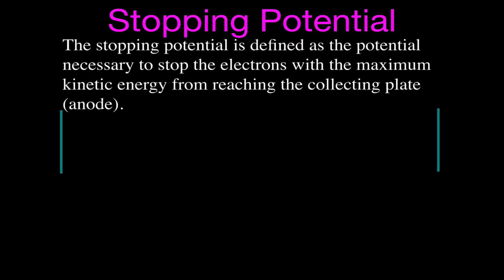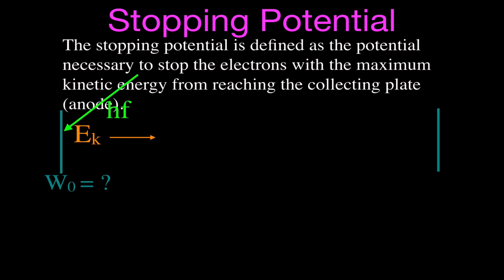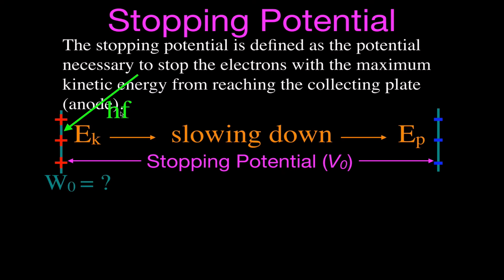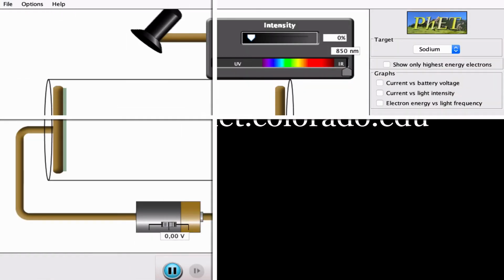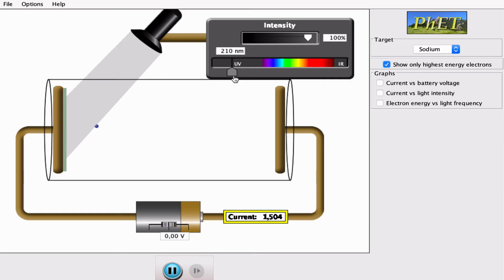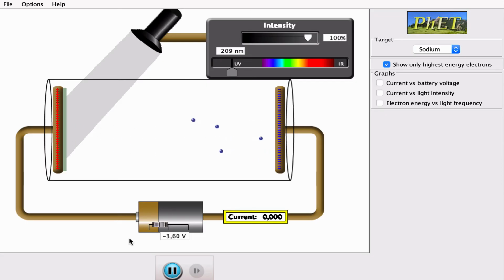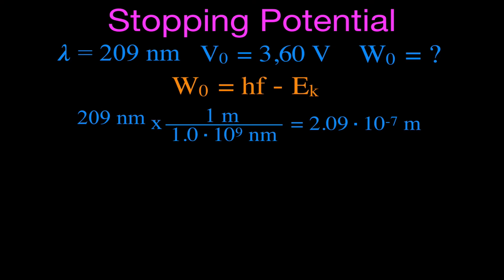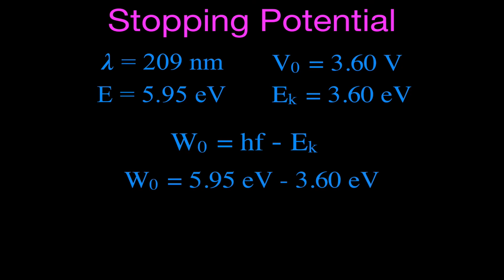Photoelectric Effect (6 of 8) Stopping Potential, An Explanation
An explanation of what the stopping potential is for the photoelectric effect and how it can be using to determine the work function of a metal. Includes a demonstration using one of the simulations from PhET simulations and a worked example. The stopping potential is defined as the potential needed to stop the photoelectrons with the greatest kinetic energy.  You can see a listing of all my videos at my

The photoelectric effect is the emission of electrons when light is shined on a material. Electrons emitted in this way can be called photoelectrons.

In 1905, Albert Einstein published a paper advancing the hypothesis that light energy is carried in discrete quantized packets to explain experimental data from the photoelectric effect. This was a key step in the development of quantum mechanics. In 1914, Millikan's experiment supported Einstein's model of the photoelectric effect. Einstein was awarded the Nobel Prize in 1921 for his discovery of the law of the photoelectric effect.

(3) Leave me a positive comment
(4) Share is Caring, sharing this video with all of your friends